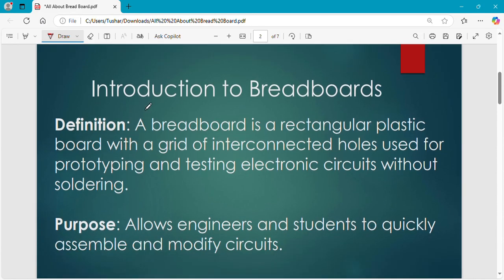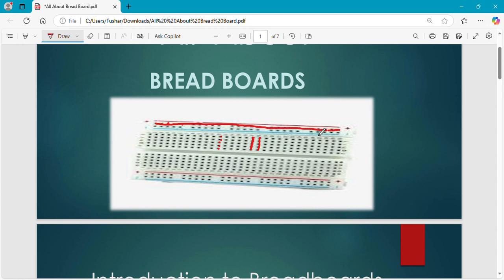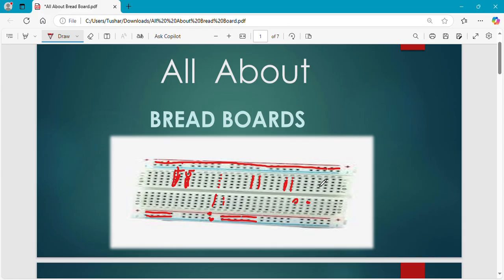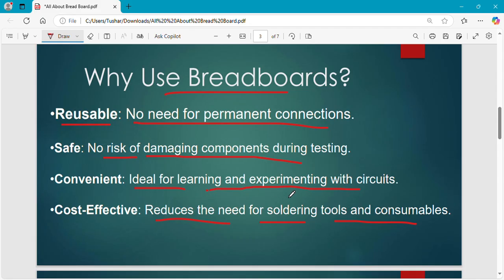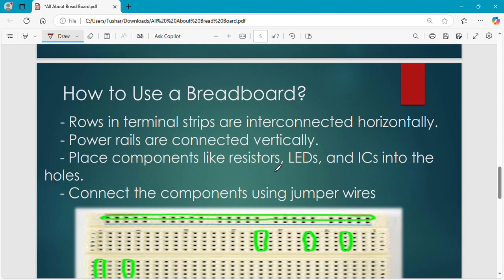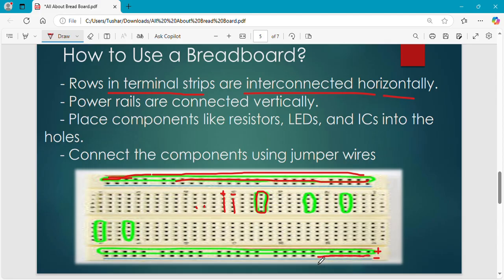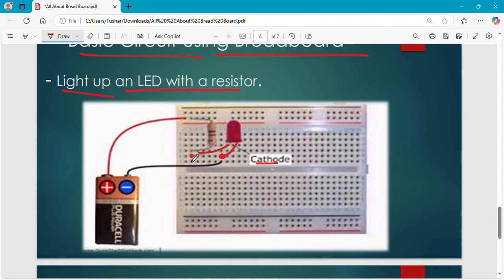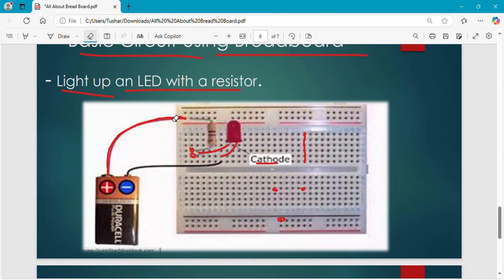"Breadboard Basics: Everything You Need to Know!"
Title: Breadboard Basics Explained | Types, Theory, and Applications

Description:
In this video, we dive deep into breadboards, the essential tools for prototyping electronic circuits. Whether you're a beginner or looking to expand your knowledge, this video covers:

🔹 What is a breadboard?
🔹 How breadboards work (Theory & Structure)
🔹 Different types of breadboards
🔹 Step-by-step guide to using breadboards in your circuits
🔹 Tips and tricks for efficient prototyping

Perfect for students, hobbyists, and electronics enthusiasts, this tutorial will help you master the basics and confidently build your projects!